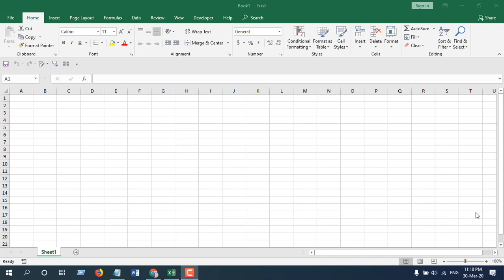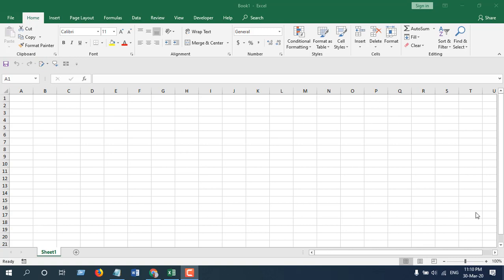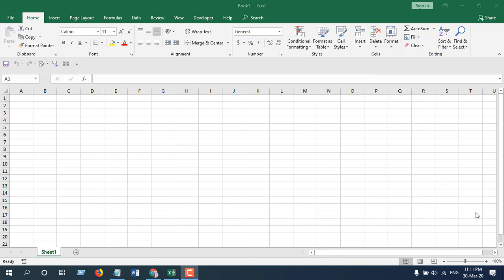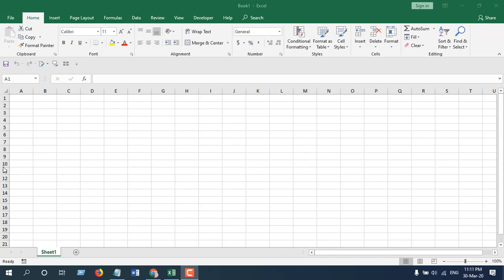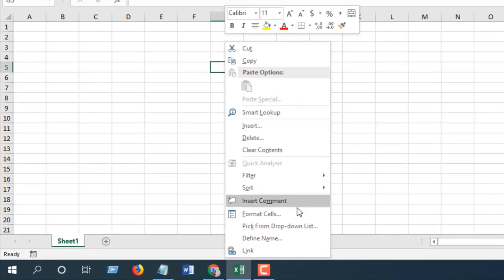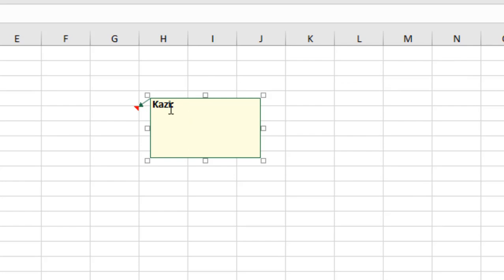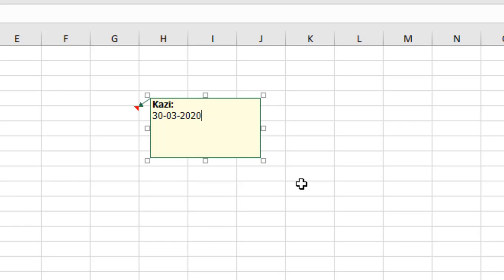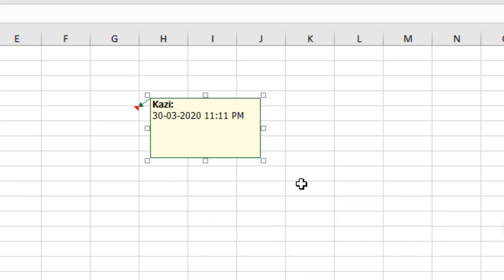How To Add Date And Time To Comments Using Keyboard Shortcut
How to Add Date & Time to Comments Using Keyboard Shortcut
Adding date to excel comments and sometimes adding both date & time to comments become crucial. It makes your comments precise. You can keep track of things more easily.

In previous tutorial I’ve showed you how you can do it automatically using vba and in this tutorial we are going to do it using keyboard shortcut. Though its not automatic but its easier and doesn’t require vba.

I am going to use the basic keyboard shortcuts in excel. There are two shortcuts available. First shortcut is for the Date. Whenever & wherever you press it, it will bring up today's date in excel. You can use the same shortcut inside comment and you can add dates to comment using that very keyboard shortcut.

The second ways are the same as how do you insert an automatic timestamp in excel using keyboard shortcut. The shortcut used for adding timestamp in excel is also used inside comments. With that shortcut you can add time to you excel comments. Now if you use both keyboard shortcut you will get both date and time inside your comments.

This is the easiest way of adding timestamp in excel comments. You can use this keyboard shortcut to insert current date / current time to both comments and excel cells.